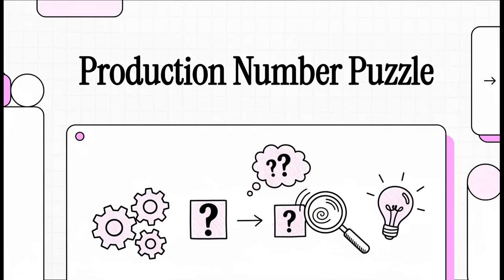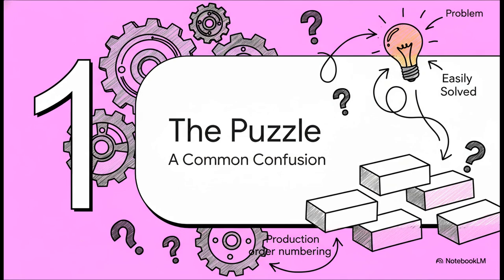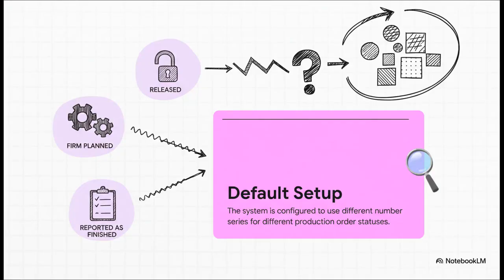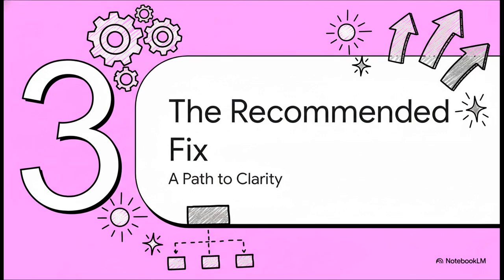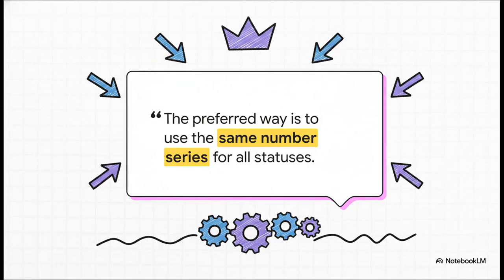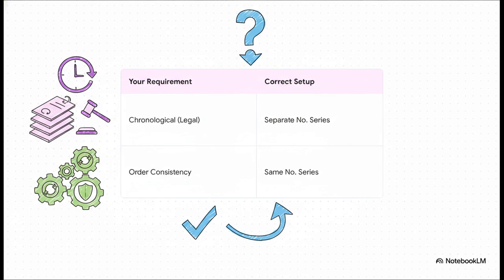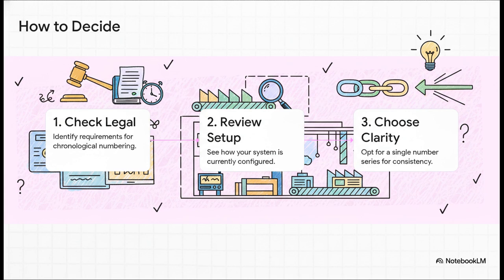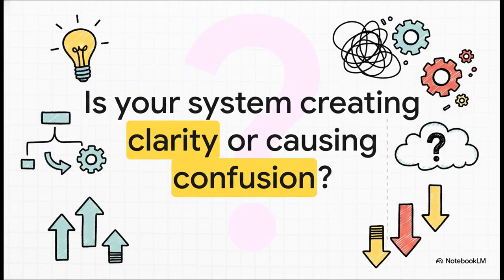How to Simplify Your Production Orders in Business Central & NAV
explores the optimal configuration of identification codes for manufacturing processes within Microsoft Dynamics NAV. argues against the software's default setting of assigning unique numbers whenever a production order changes status, as this creates unnecessary complexity.This principle of document continuity is also applied to financial modules, such as sales and purchase invoices, to maintain a clear trail.